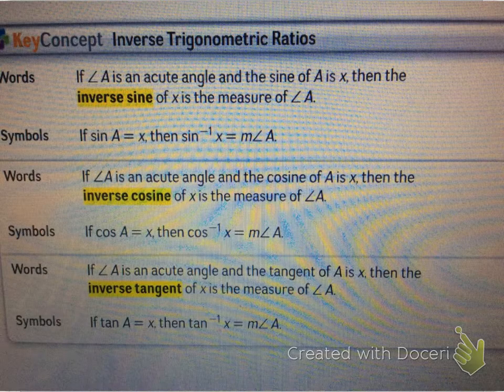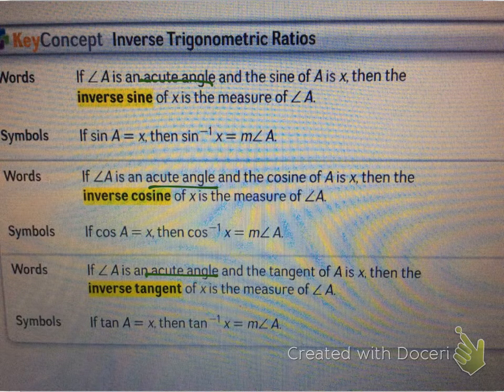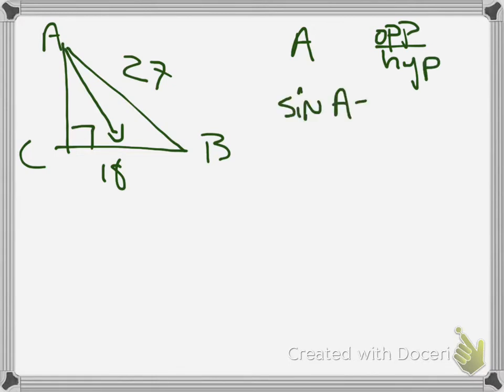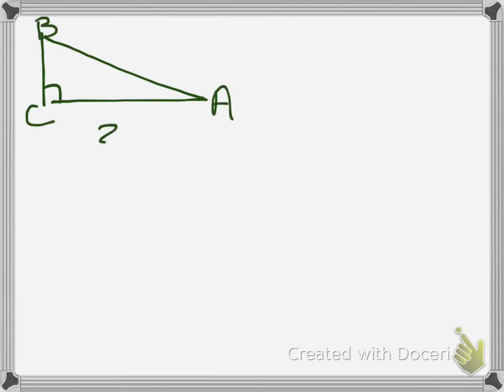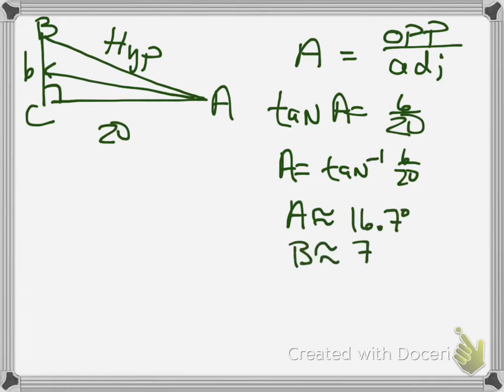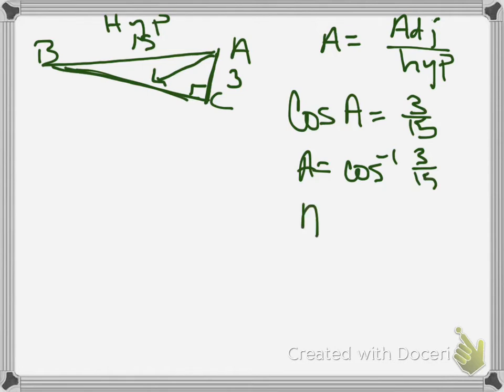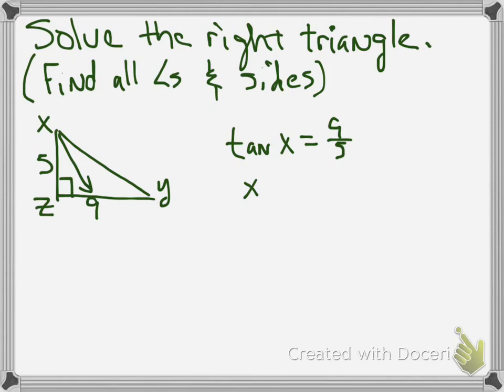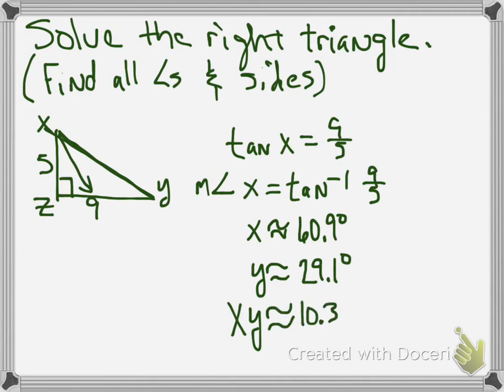inverse trigonometric ratios